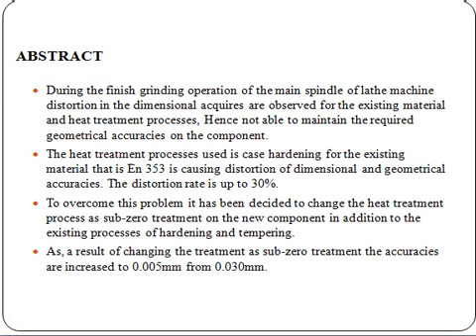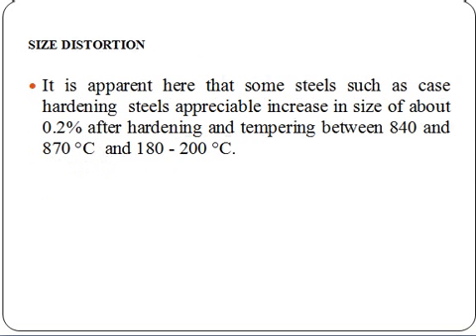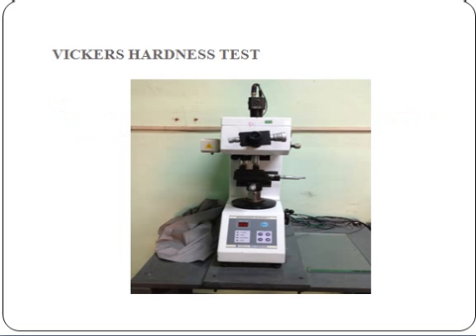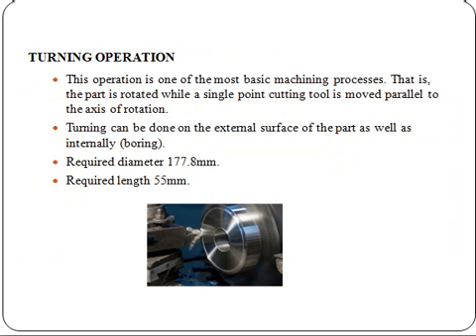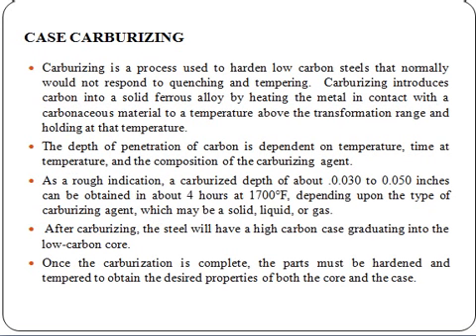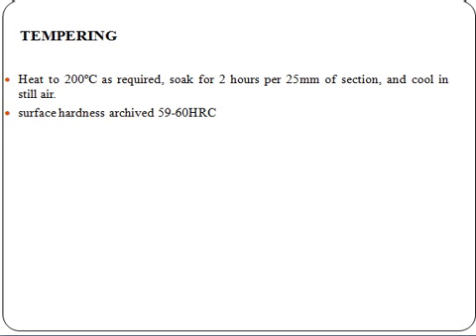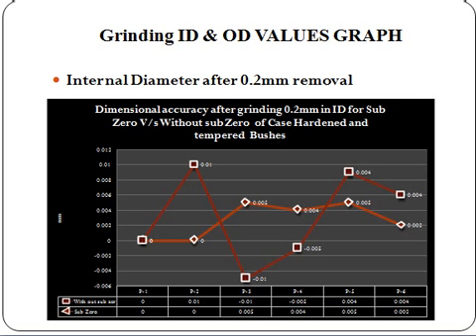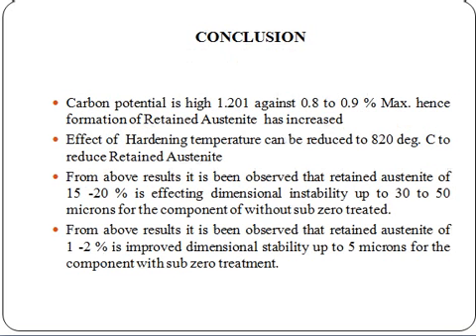kushan MTech main project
main spindle manufacturing process